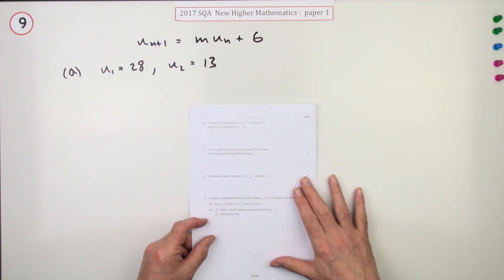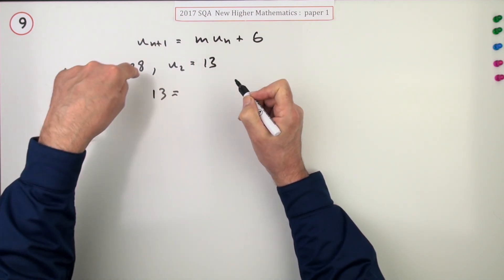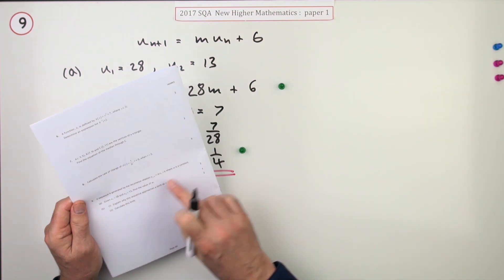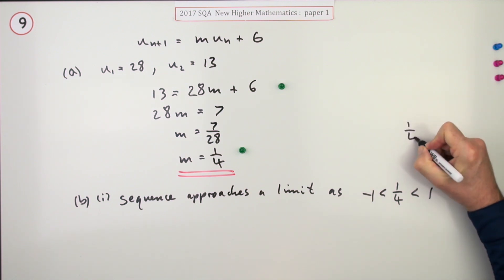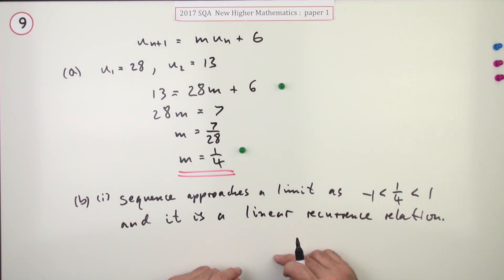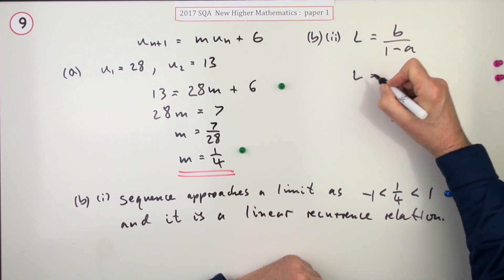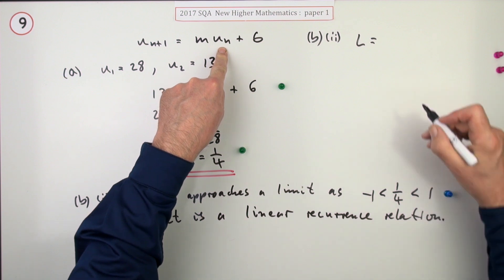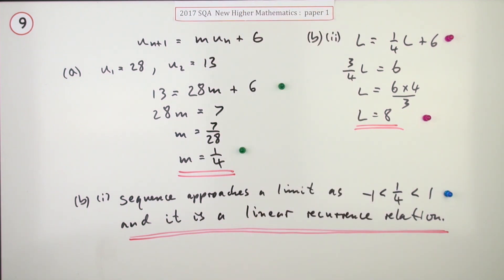2017 SQA Higher Mathematics Paper 1: 9 Recurrence relation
Find the value of a constant in the recurrence relation, and hence find the limit.